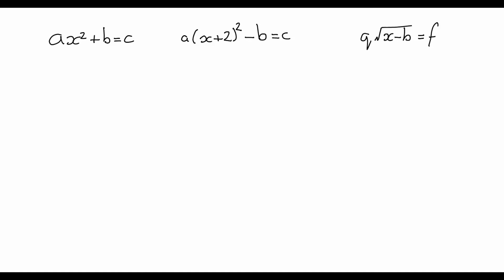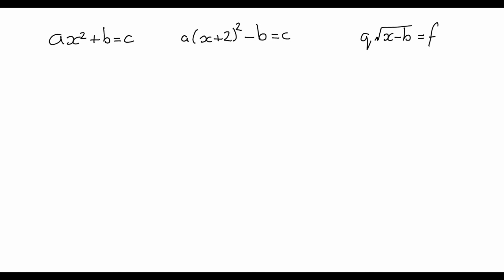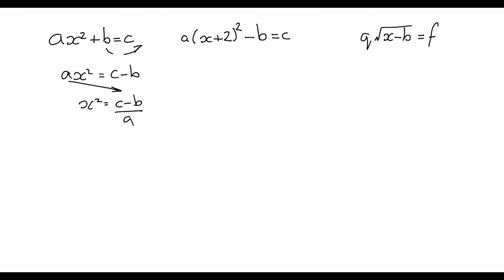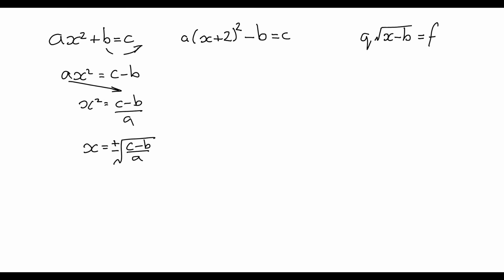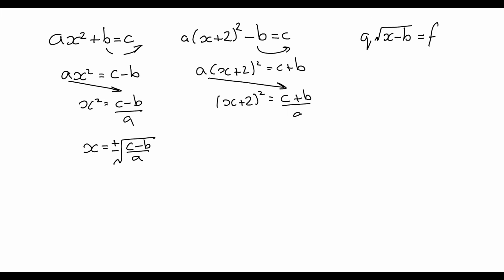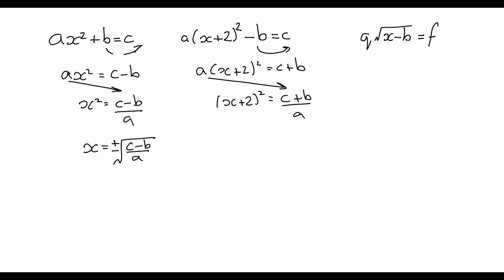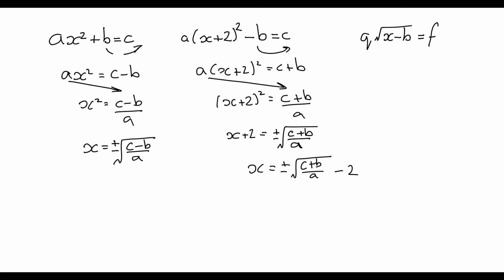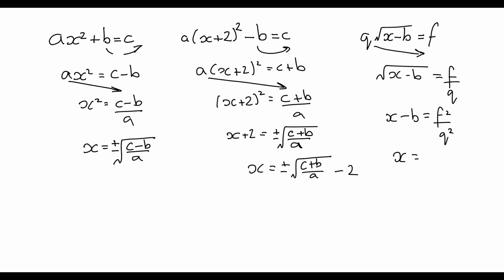Transforming equations type 6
Equations with squares and square roots